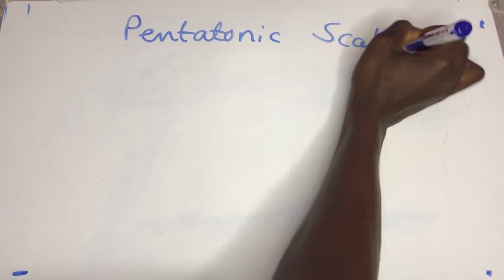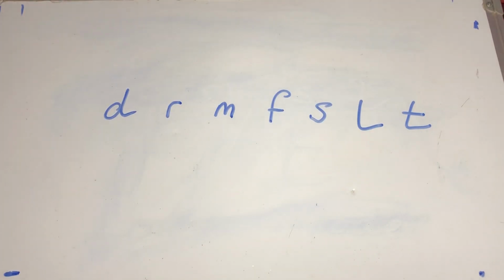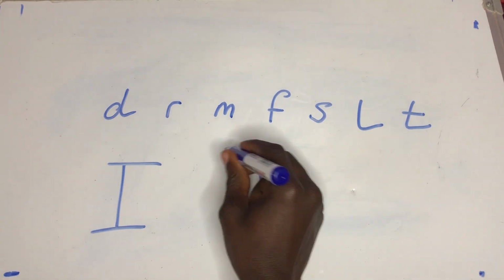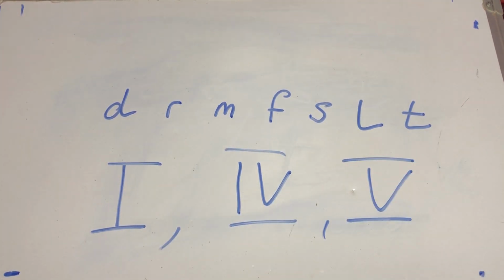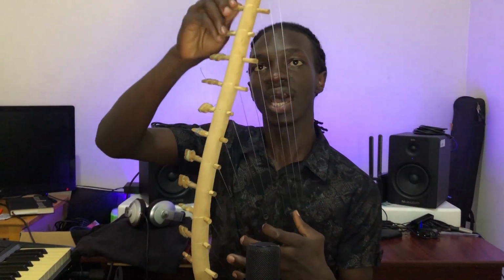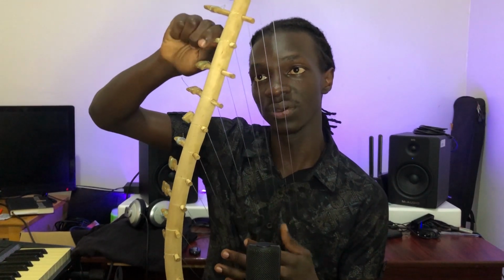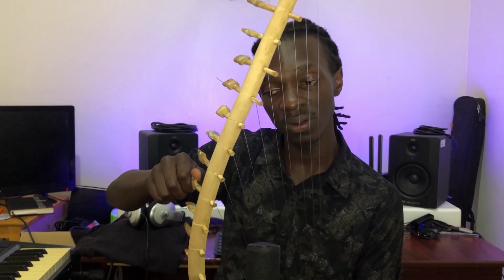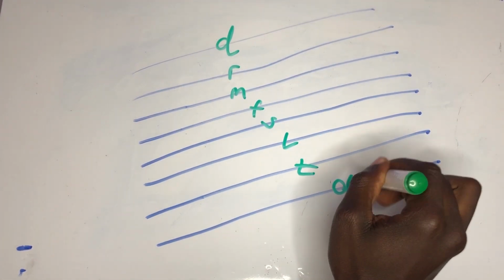Tuning the Adungu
In this episode we’ll learn how and why the Adungu is tuned that way.